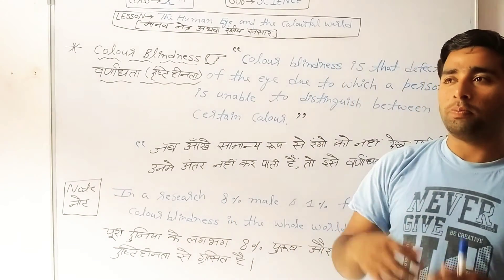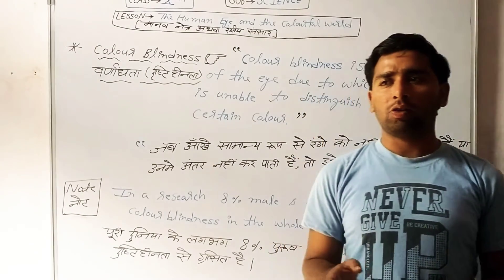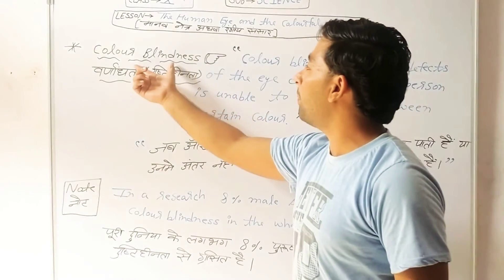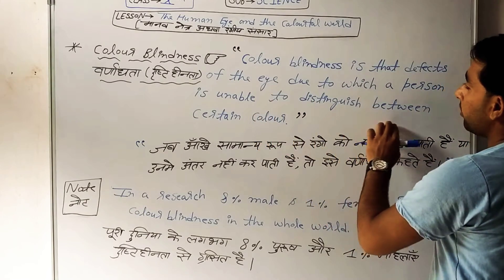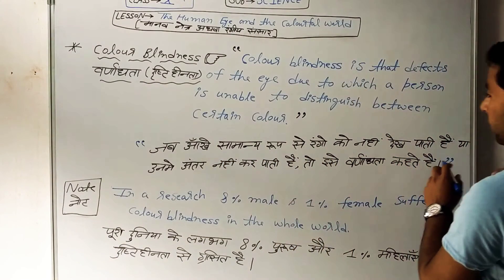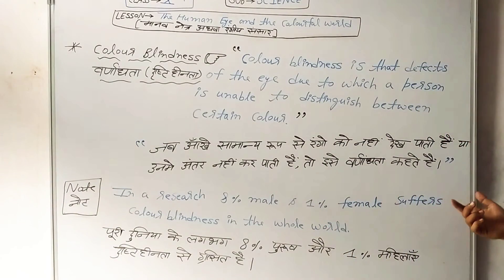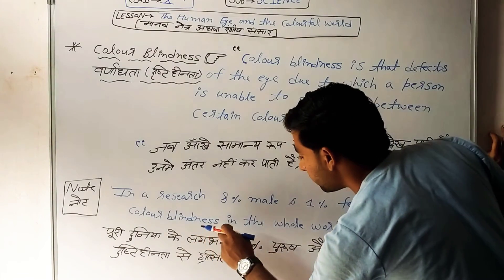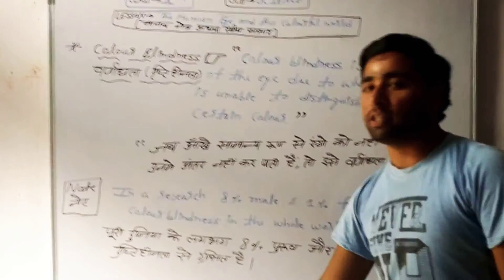#Colour Blindness ##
#What is colour Blindness?(कलर ब्लाइंडनेस किसे कहते है?)##